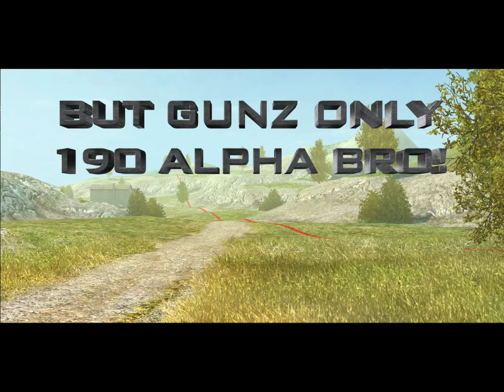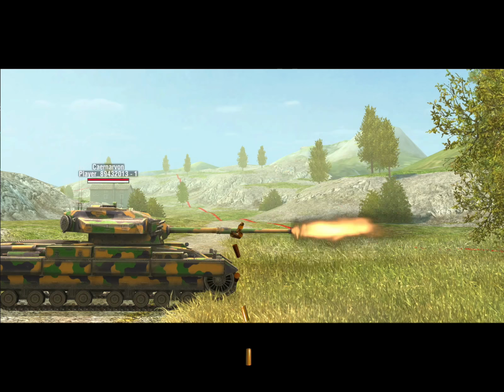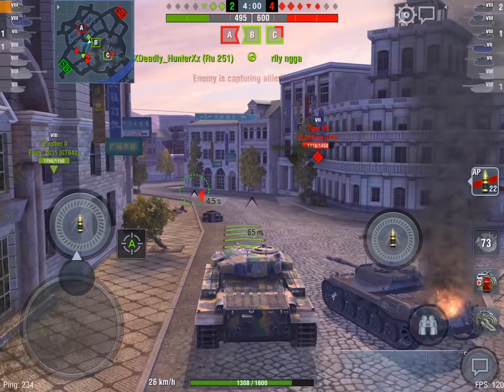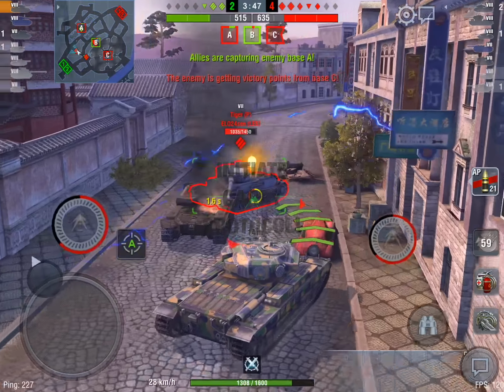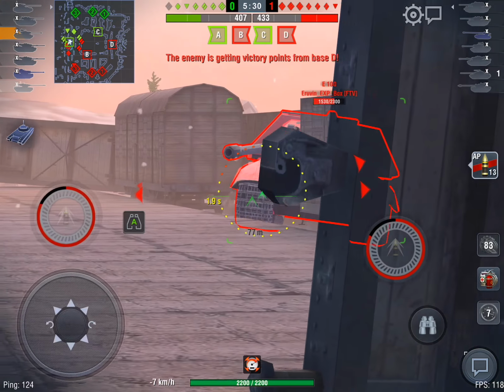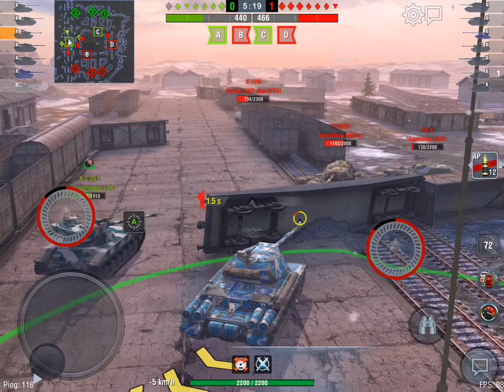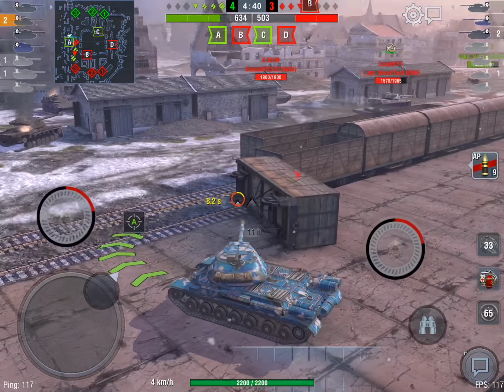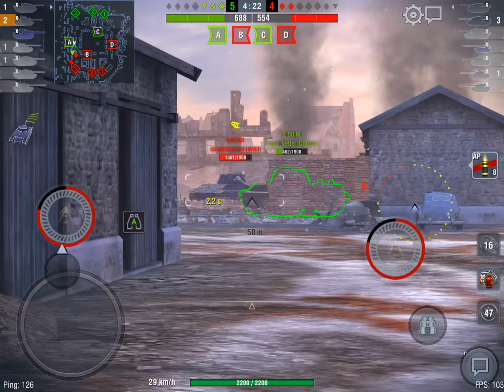Three Tank Monty World of Tanks Blitz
Three heavy tanks, three very very different playstyles and games, yet with some solid common tactical moments throughout!!

The Caernarvon, the Amx50/100 and the Is-4 are all great tanks, and they all get a chance to shine in this carry heavy video.

Enjoy and ahoy humans!!

PODCAST HERE!

CHECK THE STATS OF TEH TANKS & Compare them

IOS!

Android